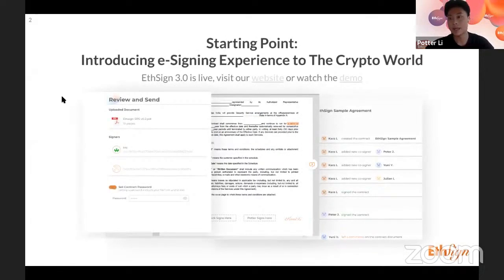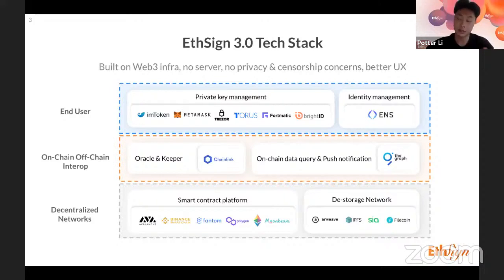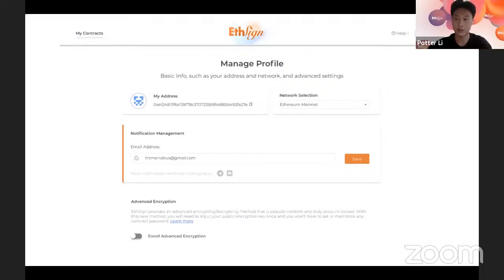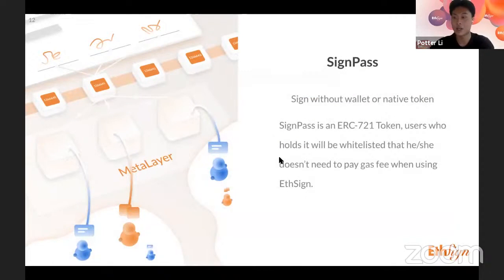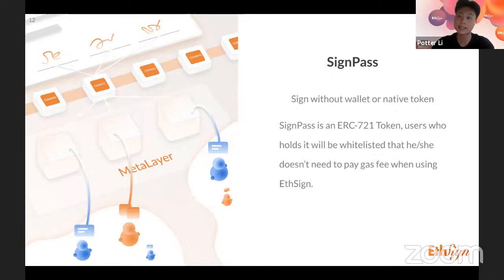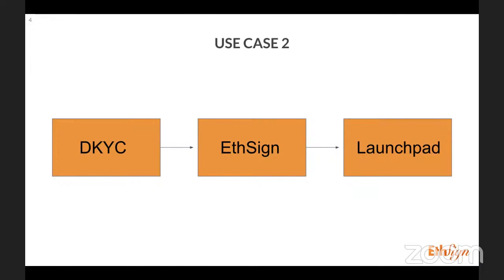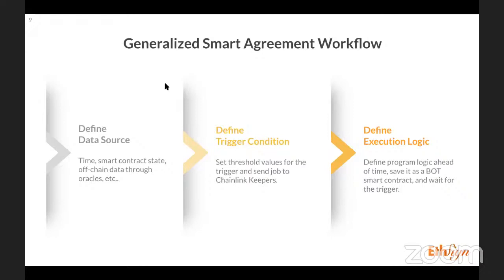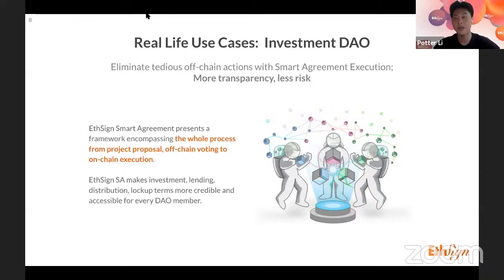DAO Hack Finale & Finalist Demo - Ethsign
Ethsign

As the dawn of blockchain and Web 3.0 has brought on decentralization, immutability, and transparency at levels unseen before, people are no longer content with authentication from controlling central authorities. Thus, the EthSign team finds a lot of value in creating a protocol that unifies these benefits with electronic signature services. With a suite of Web3 solutions that only recently come to maturity, we are rebuilding the electronic signature application from the ground up and expanding the use cases of digital signatures beyond signing contracts. On the surface, EthSign offers exactly the same signing experience as its Web2 counterpart. Users log in to our platform, upload documents, invite others to sign, modify documents, and complete signing.